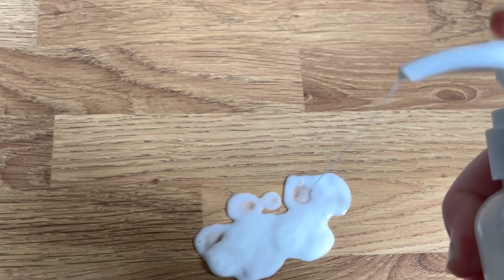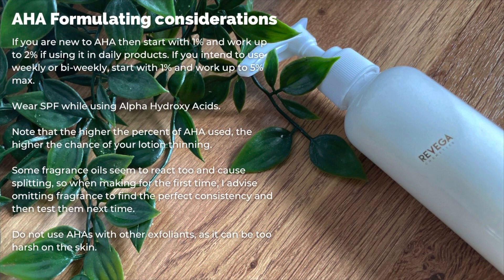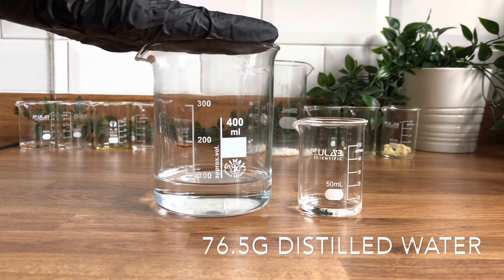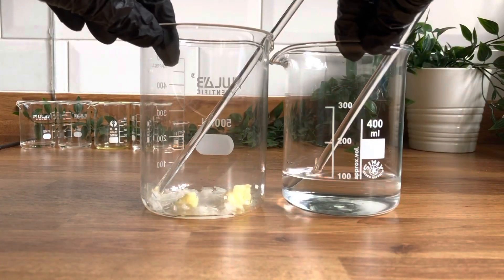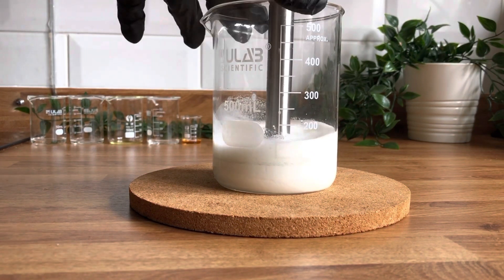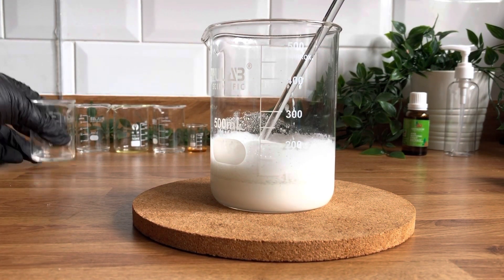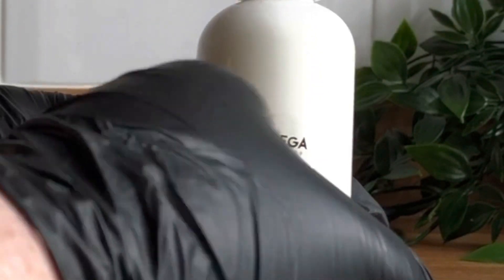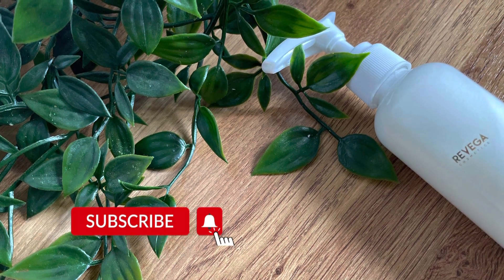How to make a Natural AHA Body Lotion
EDIT: I missed out the Xanthan gum in the video. Add to the glycerine, mix then add the water and carry on as normal. I added to the formula after, as I made a few versions due to reactions with fragrance. The Xanthan gum may not be needed for you, depends on the viscosity you want.

Working with AHA requires some experience.  To make this body lotion for the first time, consider a lower amount of AHA. wear sunscreen when using it, and don't combine with other exfoliants.
AHAs can cause product thinning, so adjust thickeners depending on your AHA percentage.

WANT ACCESS TO FORMULA DOWNLOADS AND EXCLUSIVE CONTENT?  The support helps me to buy ingredients for future videos.
Patrons get:
• 2 exclusive formula videos a month
• Downloadable Formula PDFs for each recipe
• Early access to my weekly YouTube upload
• Extended business and regulatory support
• Mentoring (if mentoring tier is chosen)
• Guaranteed replies to messages within 24 hours

Soap Cutter

National Shrinkwrap System (UK based customers need the 220V option)

Other companies I use:
Soapkitchen.co.uk
Aromantic.co.uk
Naturallybalmy.co.uk
Naturallythinking.co.uk
Bayhousearomatics.co.uk
Makersingredients.com
Alexmo-cosmetics.de (Germany)
Makingcosmetics.com (USA)
Tkbtrading.com (USA)